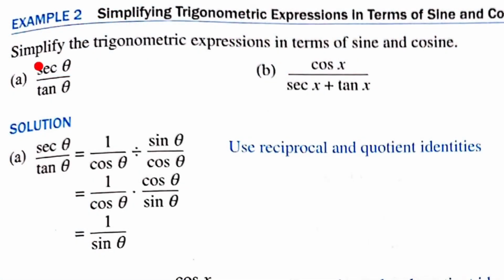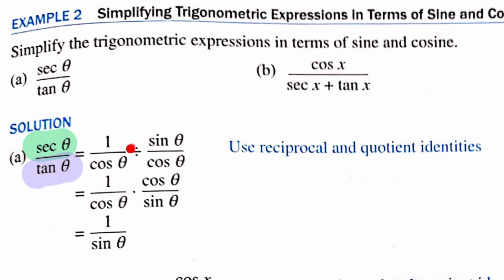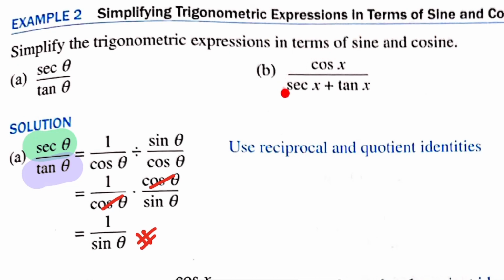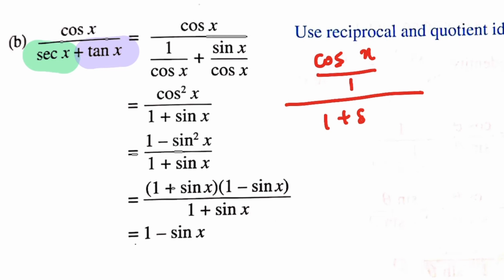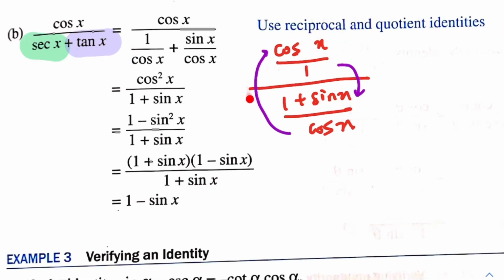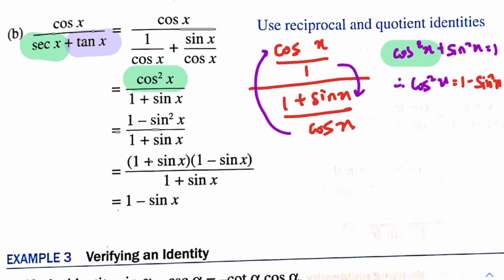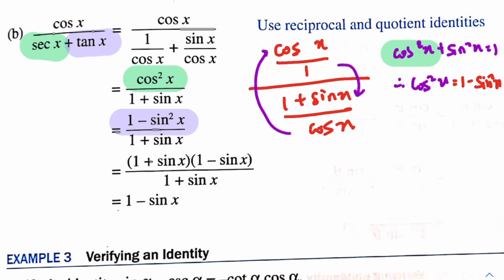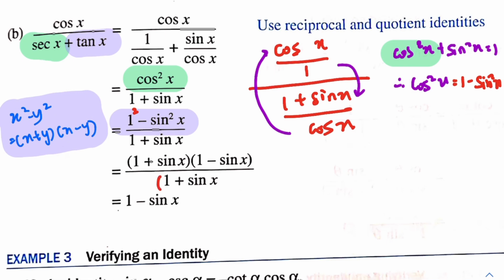MAT0124: CHAPTER 1.1: VERIFYING TRIGONOMETRIC IDENTITIES PART 2